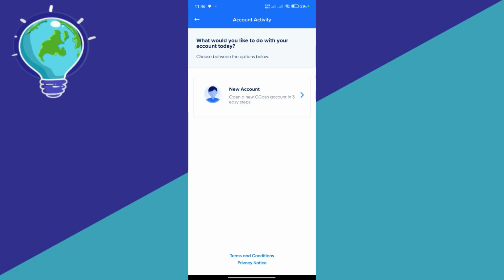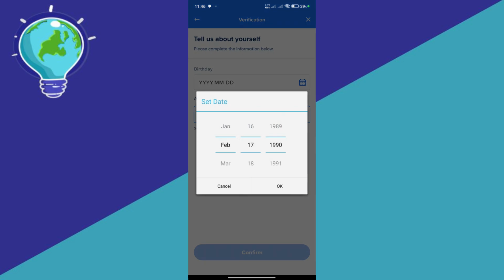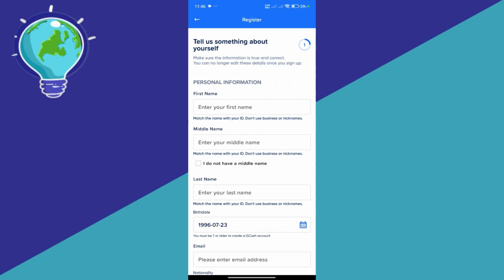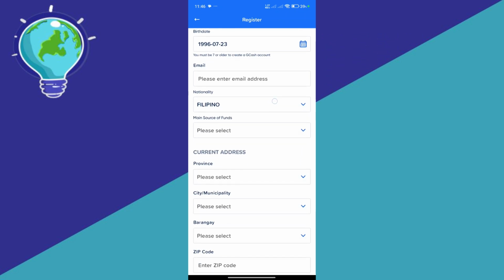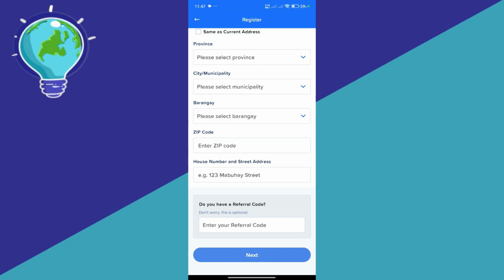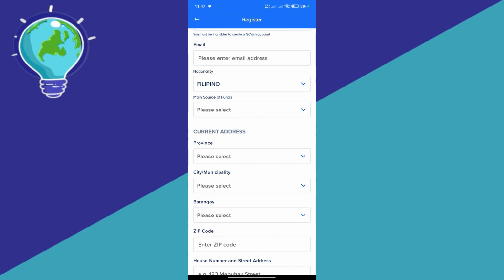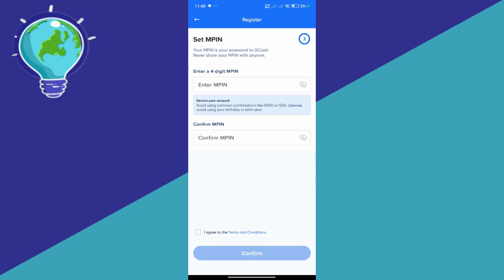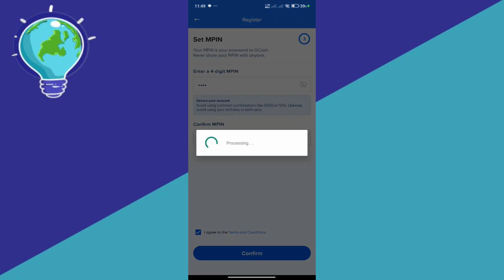How to Verify GCash Account (Step-by-Step)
Want to unlock the full features of GCash? In this step-by-step guide, we’ll show you how to verify your GCash account quickly and easily. Learn how to submit your ID, take a selfie, and get fully verified to access higher transaction limits, GSave, GInvest, and more!